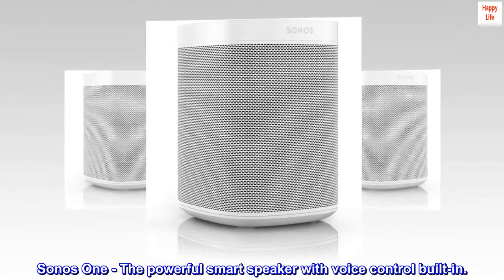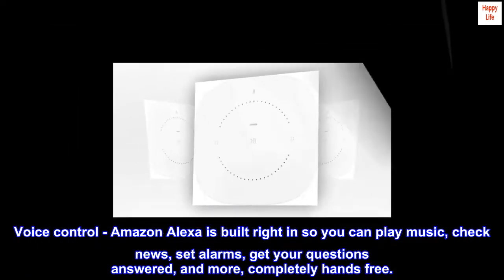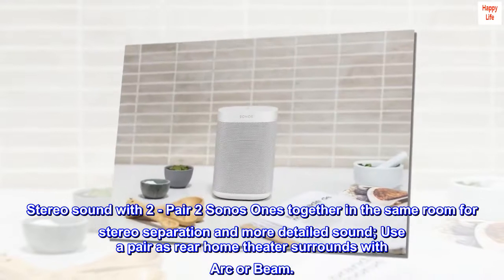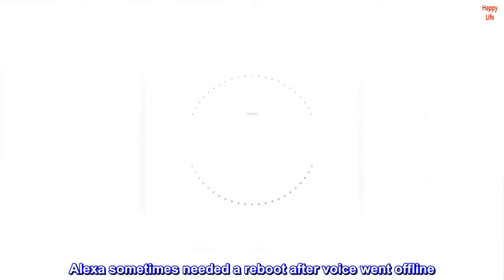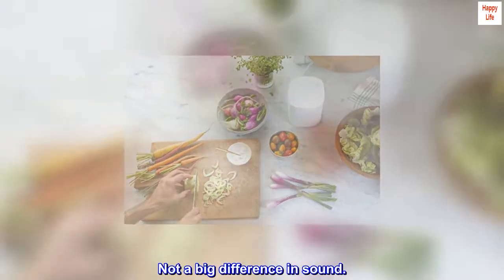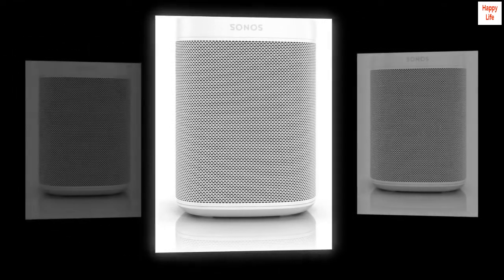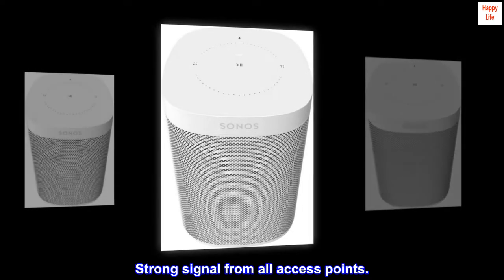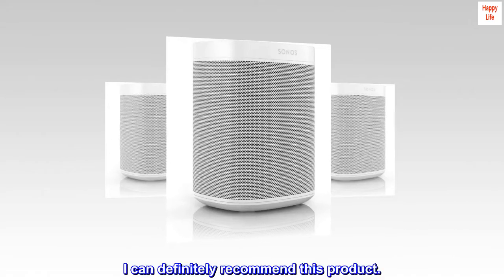Sonos One (Gen 2) - Voice Controlled Smart Speaker with Amazon Alexa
Sonos One - The powerful smart speaker with voice control built-in.
Brilliant sound - Get rich, room-filling sound with Sonos One, and control it with your voice, the Sonos app, Apple AirPlay2, and more.
Voice control - Amazon Alexa is built right in so you can play music, check news, set alarms, get your questions answered, and more, completely hands free.
For every room - The compact design fits just about any space; Put it on your kitchen countertop, or tuck it away on your office bookshelf; It's humidity resistant so you can even put it in the bathroom.
Stereo sound with 2 - Pair 2 Sonos Ones together in the same room for stereo separation and more detailed sound; Use a pair as rear home theater surrounds with Arc or Beam.

Quality Speakers!

I’ve loved this speaker since I purchased it. I haven’t experienced connection issues like others.
My experience has improved ten fold with Google Assistant. Alexa sometimes needed a reboot after voice went offline. Not once with GA. I have both Alexa and GA powering my setup. Best of both worlds.
I can't compare this to the 1st generation Sonos One, but I know it now has BLE and a faster processor. The sound is clear. I also have multiple Play One speakers... Not a big difference in sound.
My purpose in buying was the ability to use AirPlay. Playing music from a wider collection. Not locked into a specific app when playing from multiple libraries. Then the ability to group my nom AirPlay speakers.
The biggest plus for me... Not only can I group all my Sonos speakers. I can also play through my sound bar that is connected to my Apple TV 4k. This has given me the ability to play the same music throughout the entire house. Extremely easy to setup. I haven't experienced any dropouts. Strong signal from all access points.
I love Sonos for producing quality speakers. Easy to setup and use. For a blind individual like myself, this is appreciated. I love tech, and gadgets. It's refreshing when a manufacturer produces a product that does what it says it will.
I can definitely recommend this product.